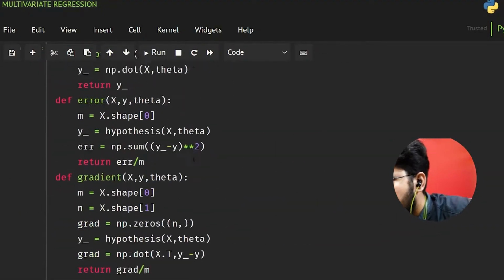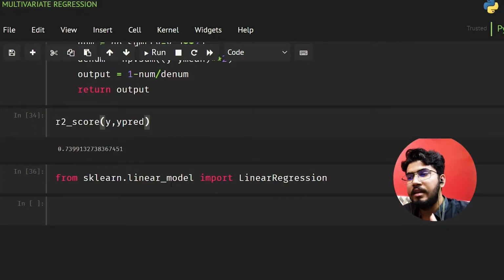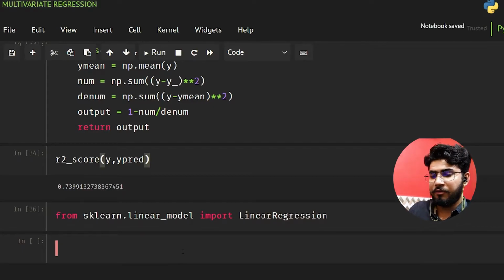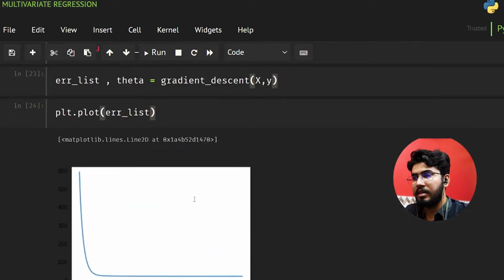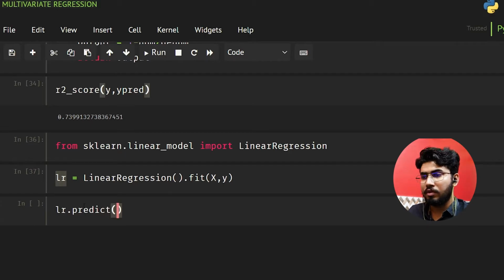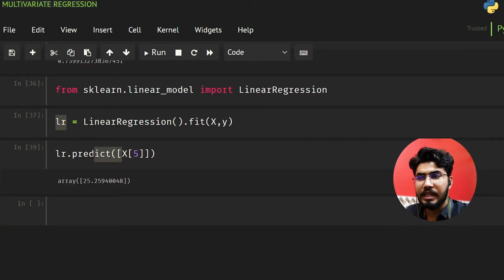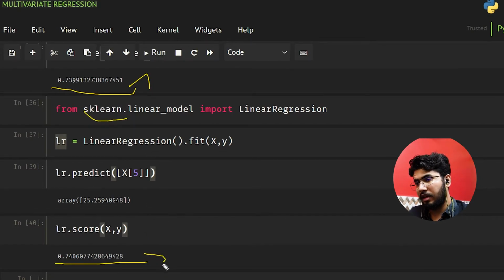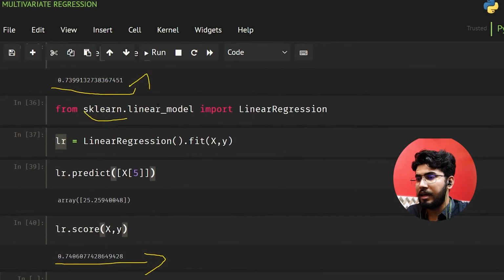House Price Prediction - With Sklearn (Machine Learning)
In this video, we will create a Basic Project of predicting house prices with Sklearn